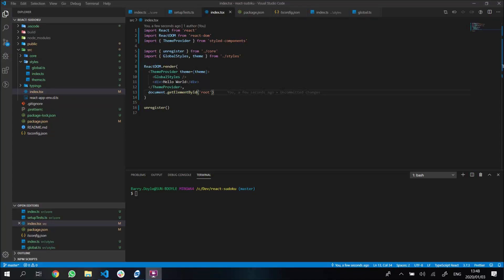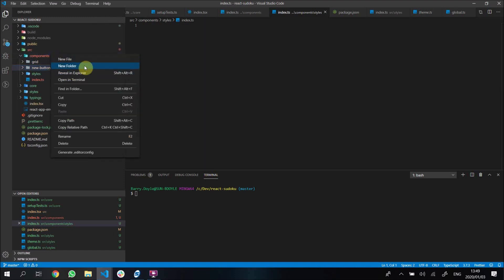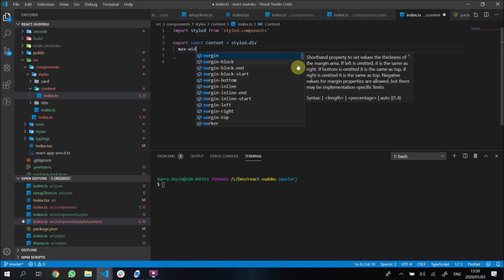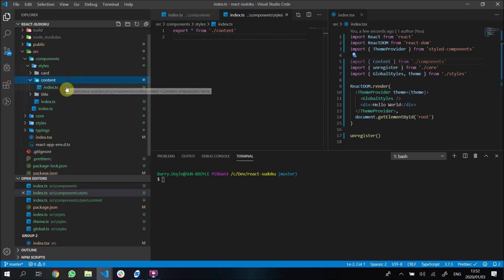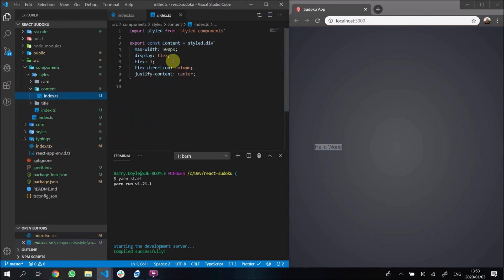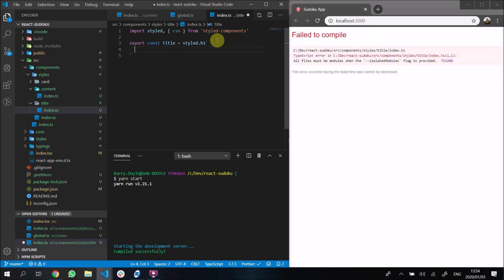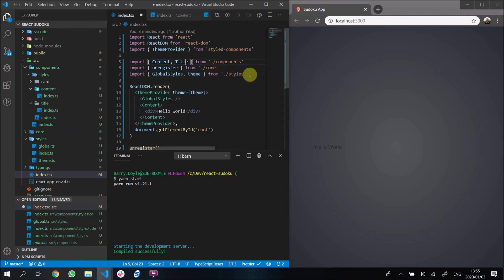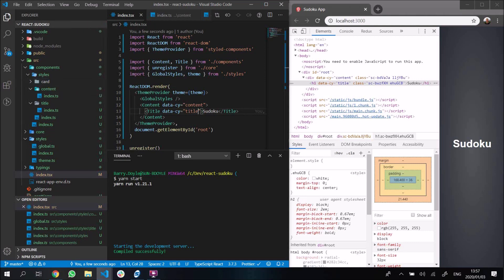Advanced React with TypeScript and Redux Tutorial: Build A Sudoku App - #9 More Styled Components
📁 Advanced React Course #9 More Styled Components